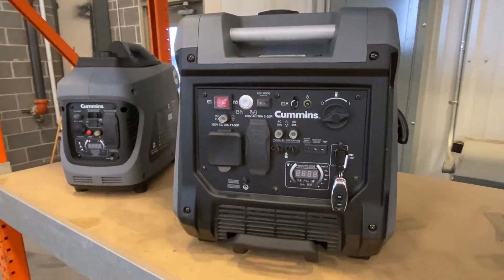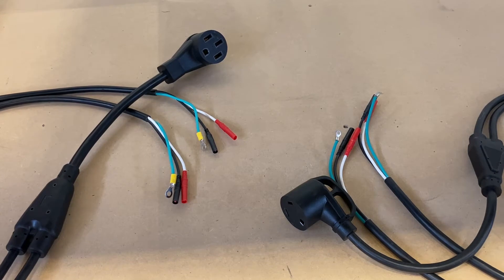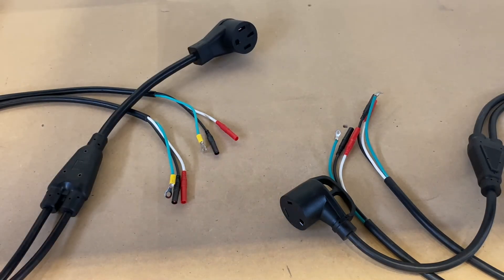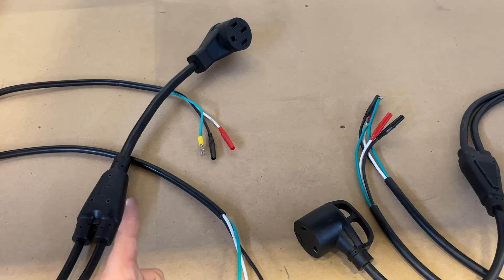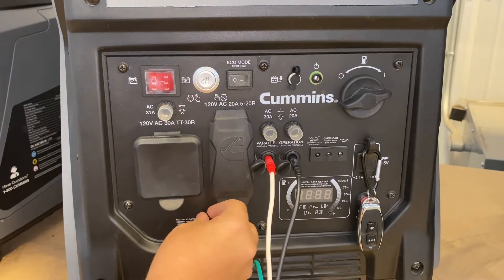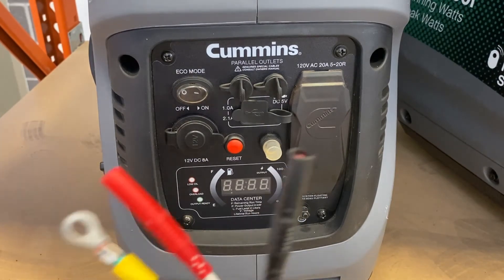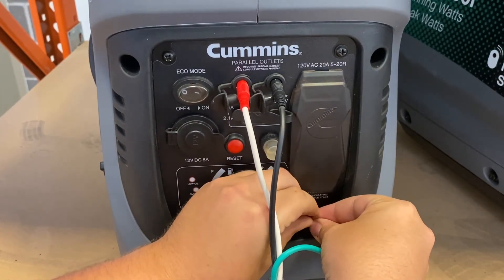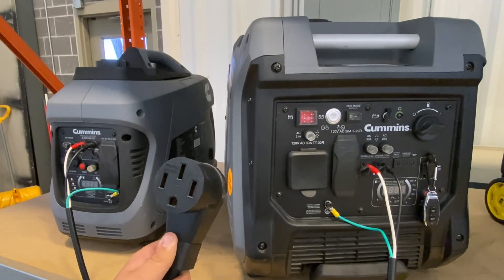How To Use Your Cummins P4500i/P2500i Parallel Kit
Cummins parallel kits give you the ability to double your power output! In this video, we give you some tips to make sure you are buying the right kit for your Cummins portable generators. This useful accessory is available in both 30amp and 50amp sizes, and is incredibly useful for those needing an extra boost of power.